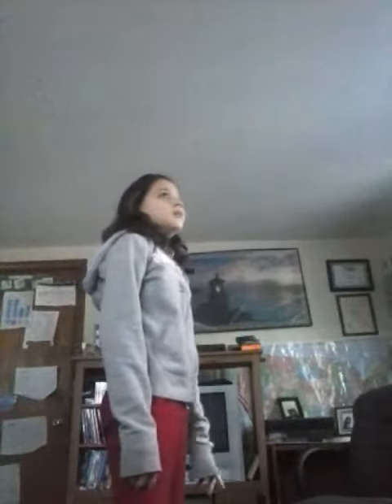how i learned my scorpion.mp4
I hope you guys enjoyed. And before you try to do anything like this you should ALWAYS stretch before attempting something:-)